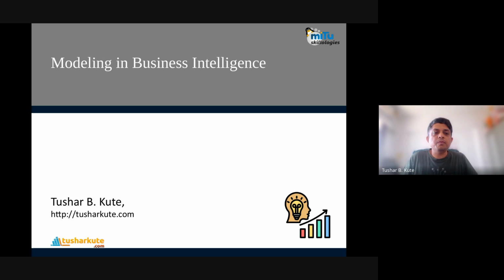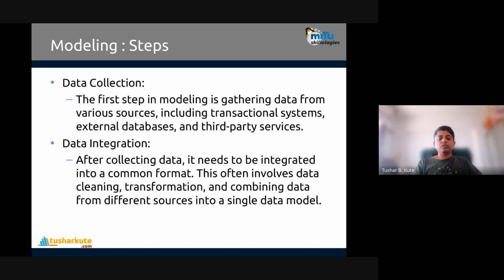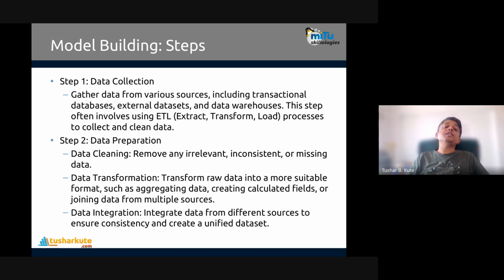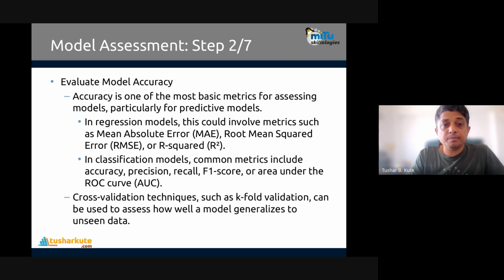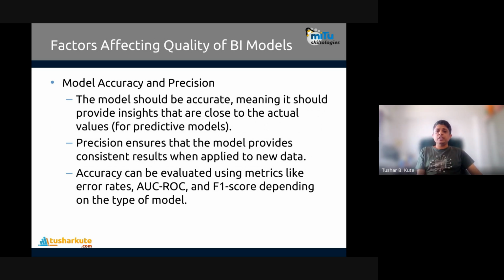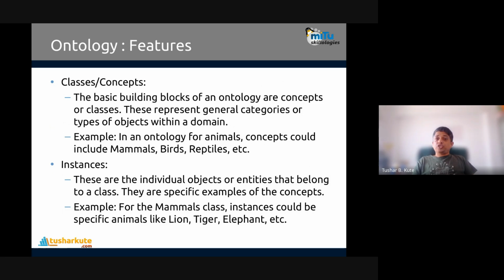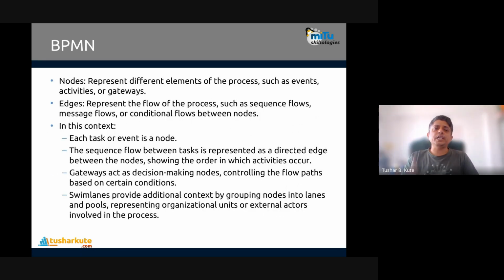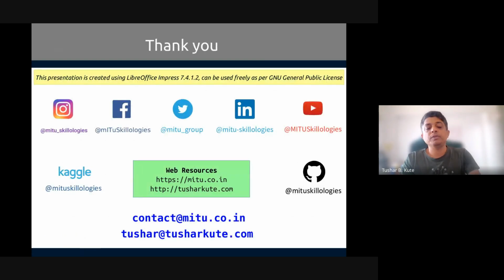2. Modeling in Business Intelligence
This video covers the syllabus of elective Business Intelligence subject of SPPU
Topics:
1. Models and Modeling in BI
2. Model Presentation
3. Model Assessment and Quality of Models
4. Ontology and Frame
5. Graph Structure : BPMN
6. Probability Structure
7. Analytical Structure
8. Data Generation.

Delivered by Tushar B. Kute (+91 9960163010)